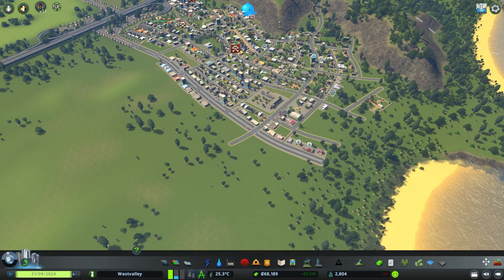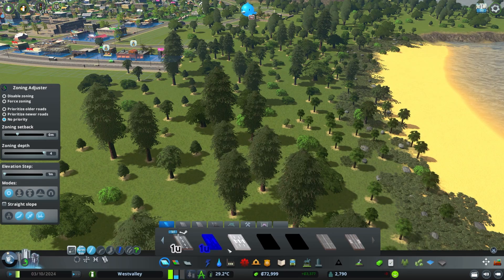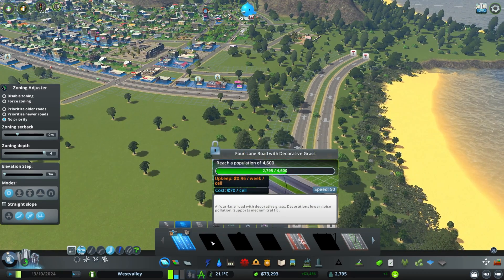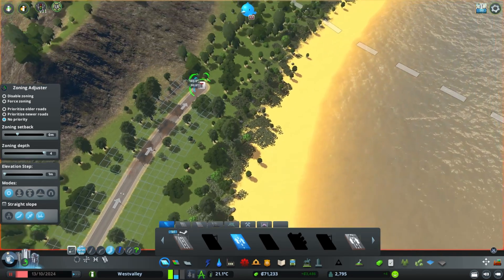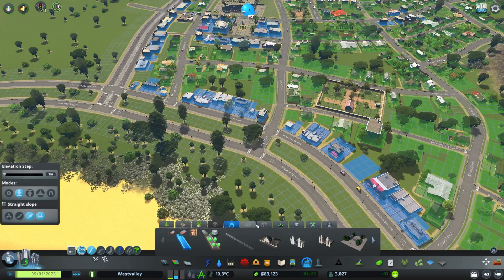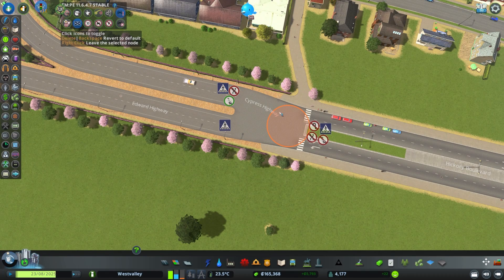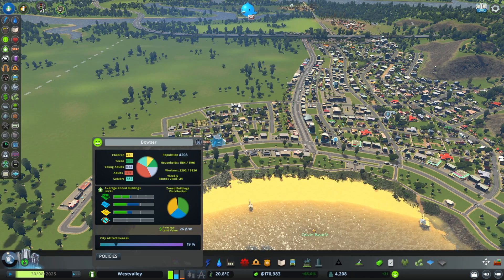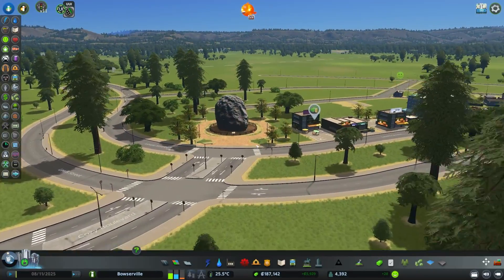Planning the foreshore - Cities: Skylines (Part 3)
I want the beach area to be a really inviting place!